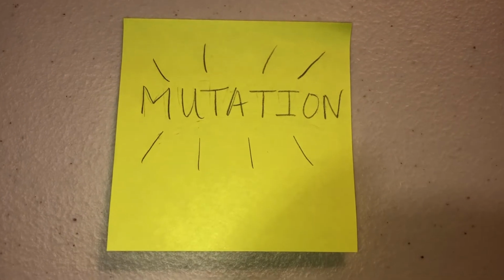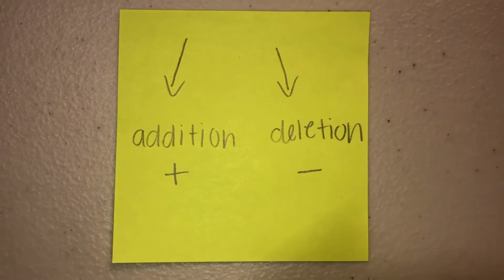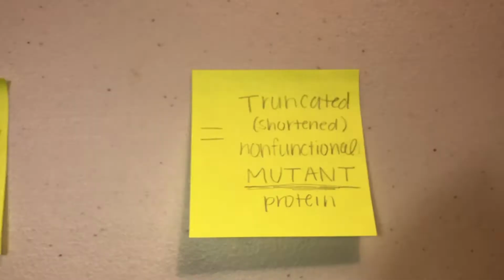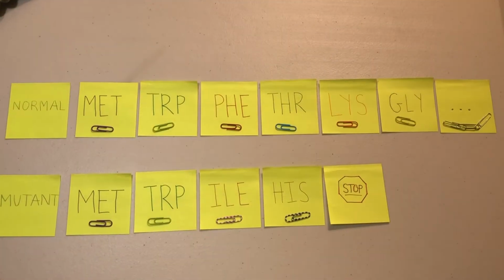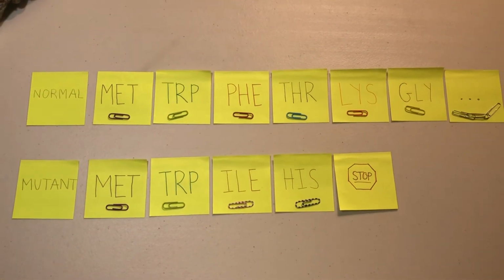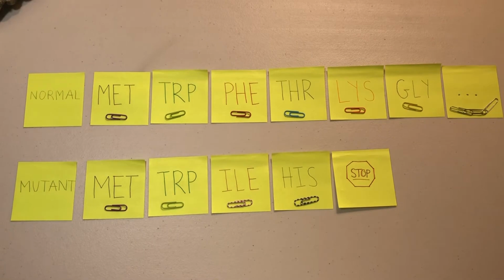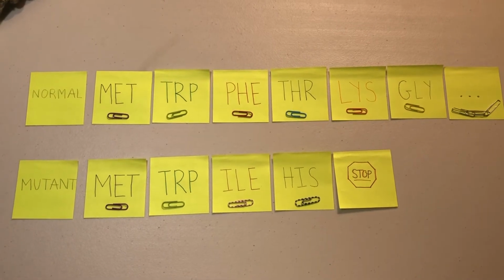Mini Video 4-1A Mutations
mRNA coding sequence for the mutant protein: 5'-AUG-UGG-AUU-CAC-UAA-3'